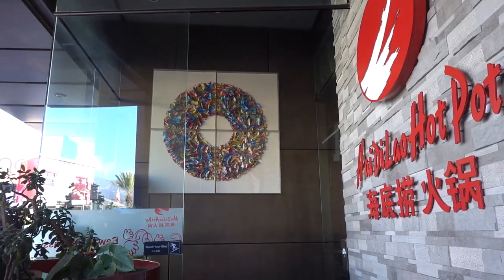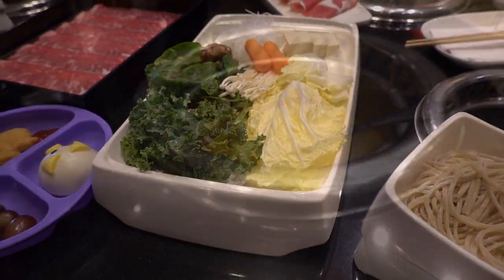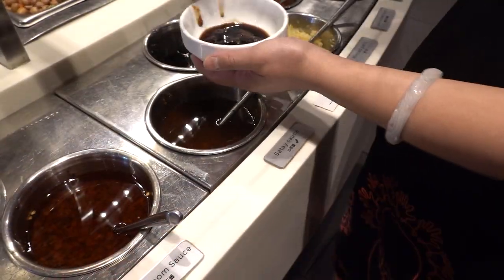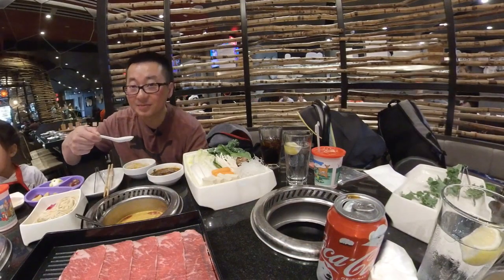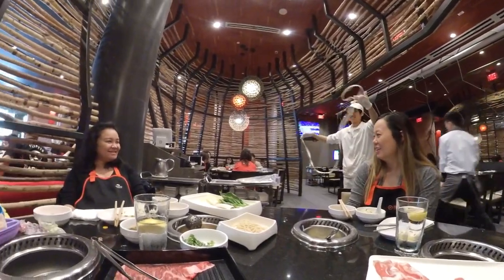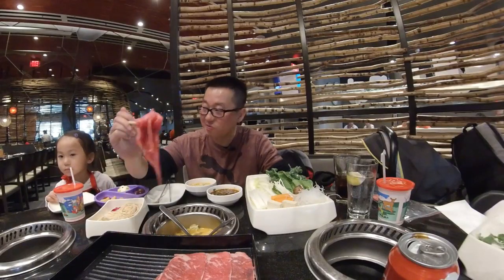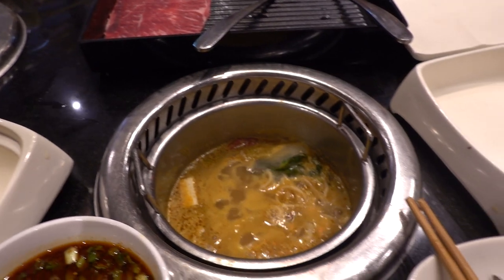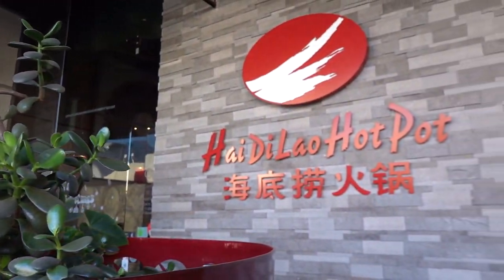The Best Hot Pot in Arcadia ( northeast of downtown Los Angeles) @ HaiDiLao Hot Pot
Come join us for one-of-a kind hot pot dining experience at HaiDiLao Hotpot.

I put a few ads on the video. If you guys could watch the ads it would help me out alot. Thank you !

HaiDiLao Hotpot
400 S Baldwin Ave Suite 2015